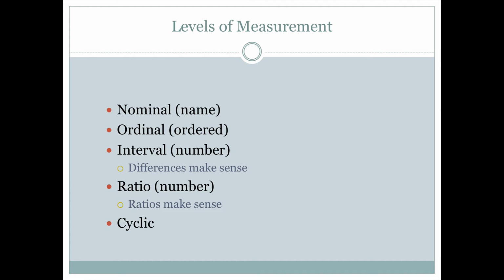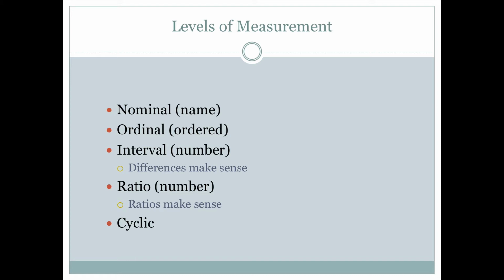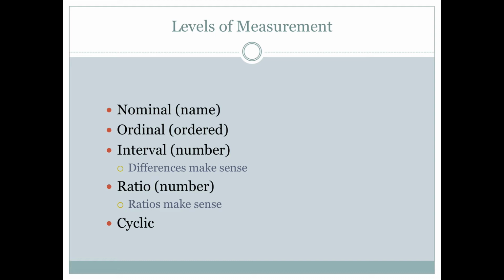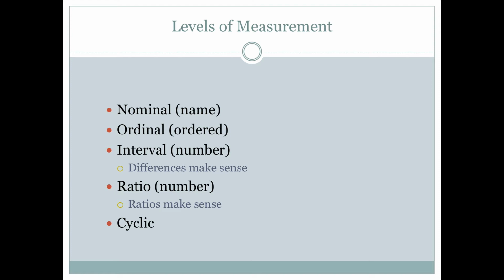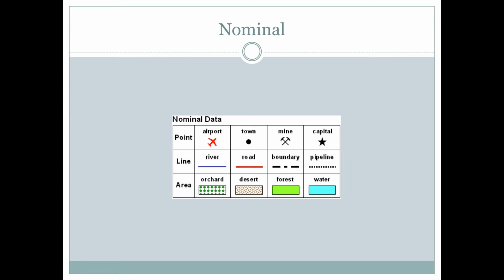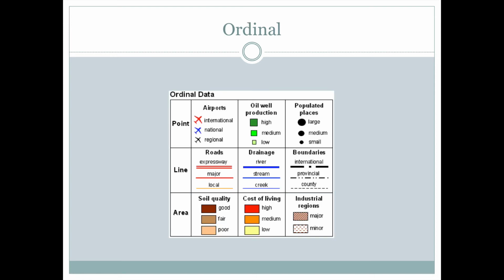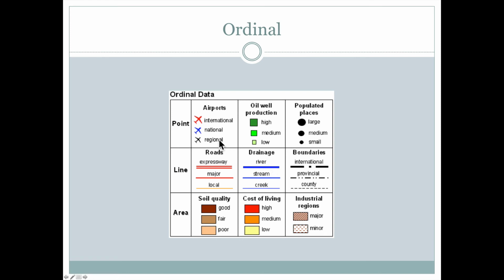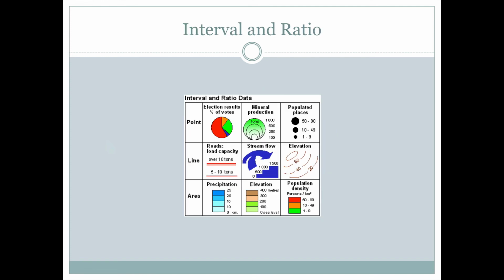Levels of measurement